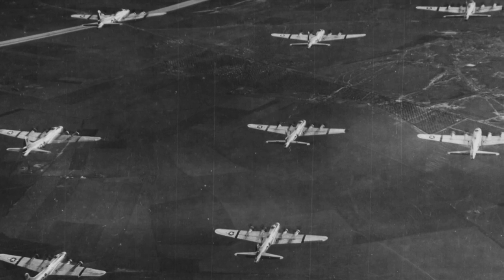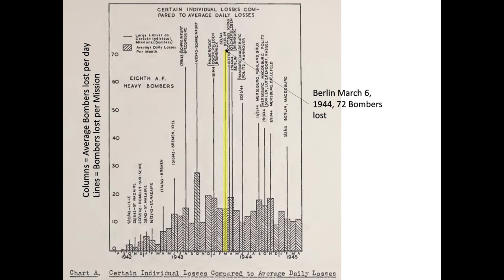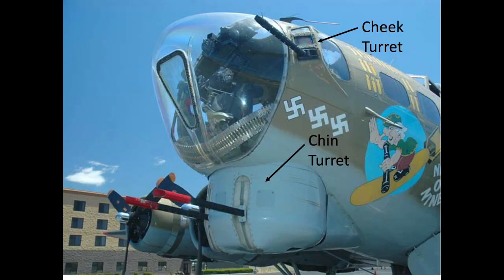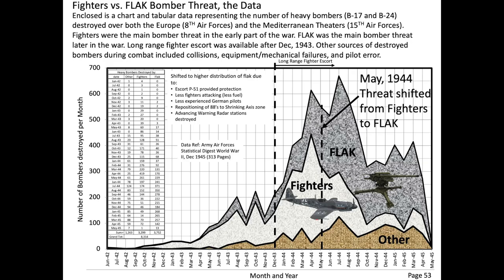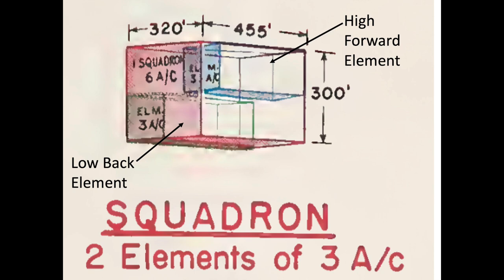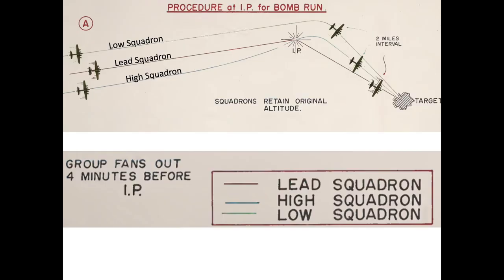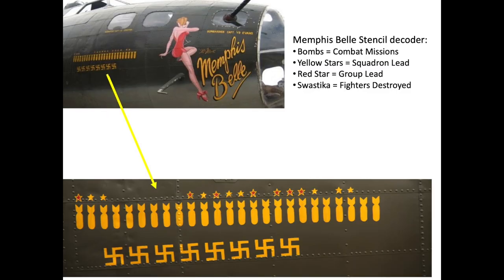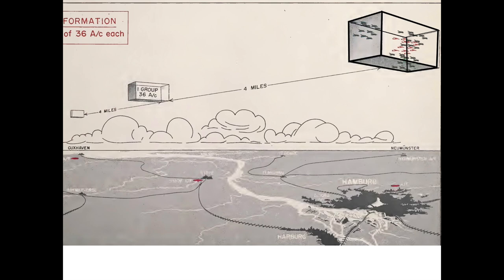B-17 Bomber Formation Flying Advantages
Enclosed is a detailed video outlining the various formations adopted by the WWII B-17 bomber flying in the European theater. There were 11 formations adopted in WWII. The video will discuss considerations of bombers flying in formation during WWII.